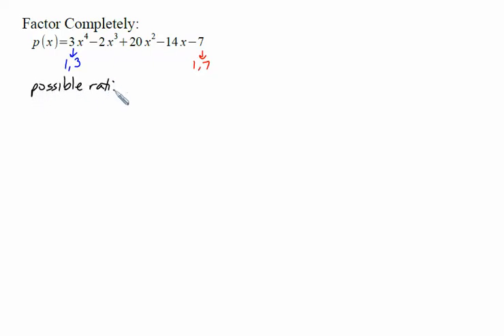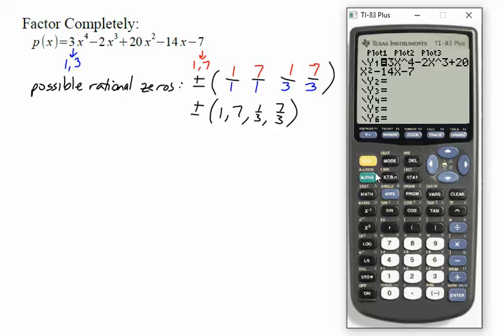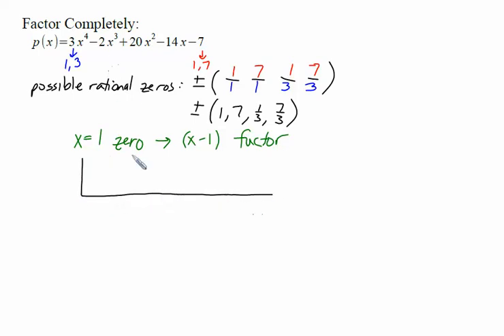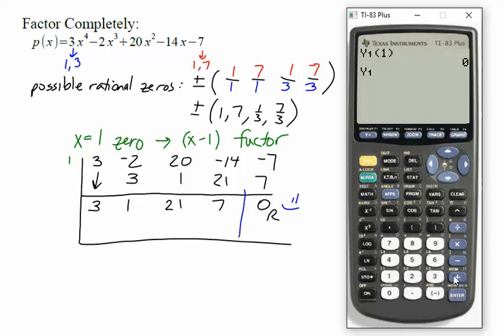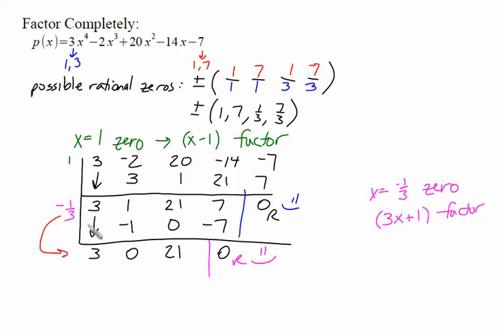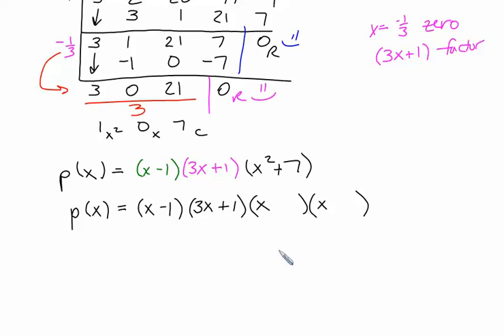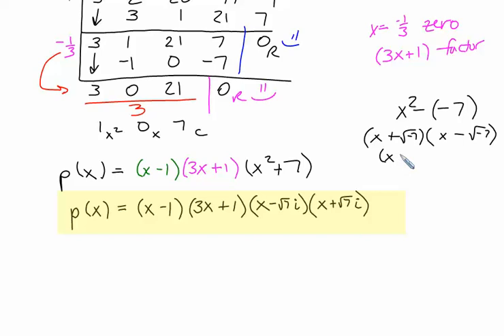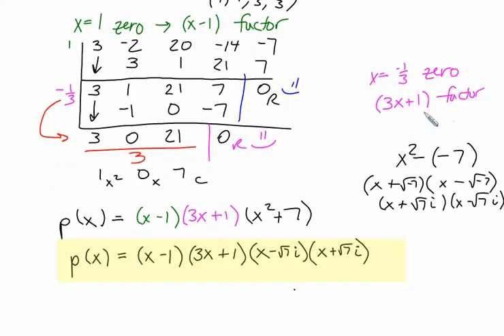Factoring Polynomials #1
Advanced Precalculus